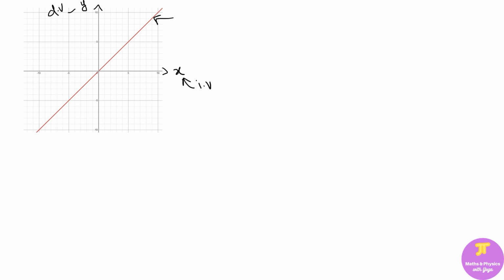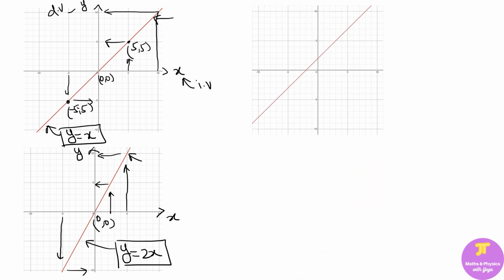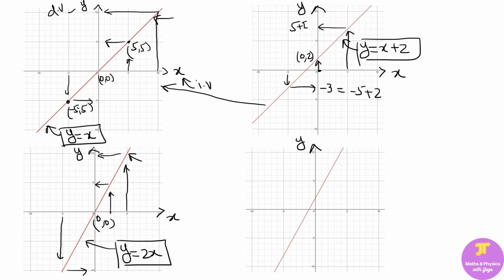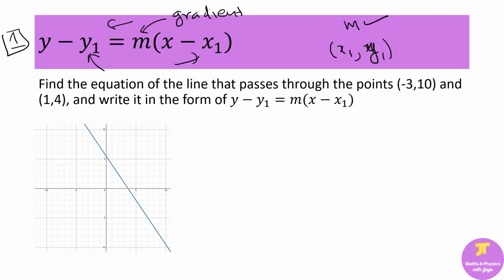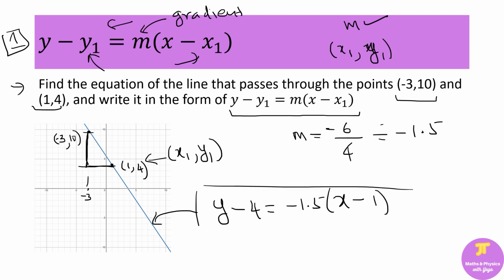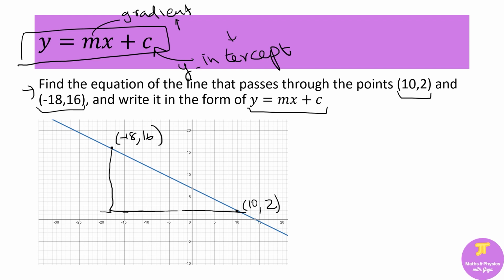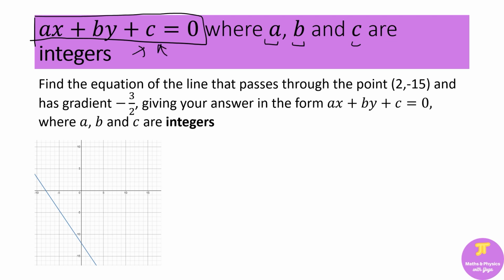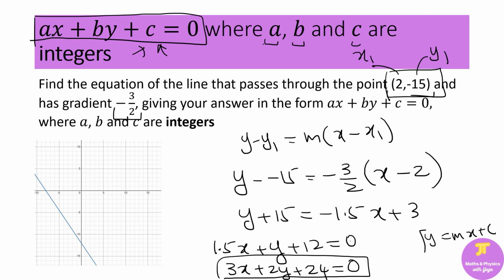1. How to Derive Equations for Straight Lines? | Coordinate Geometry | Graphs | Edexcel AQA OCR MEI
This is the first video of topic coordinate geometry, graphs, and circles.

In this video, we learn how to derive equations for straight lines.

The straight lines can be represented via the following 3 methods (please click the timeline to go to those methods in the video):

Method 1: y - y1 = m (x - x1) starts at 04:30
Method 2: y = mx + c starts at 06:47
Method 3: ax + by + c = 0 starts at 09:09

This is part of a coordinate geometry, graphs and circles chapter in pure mathematics. This is one of the topics that regularly comes in A Level exams (please all the video is sequence using the playlist).